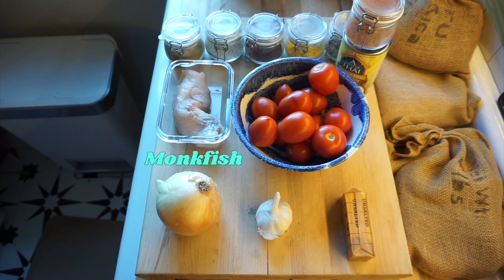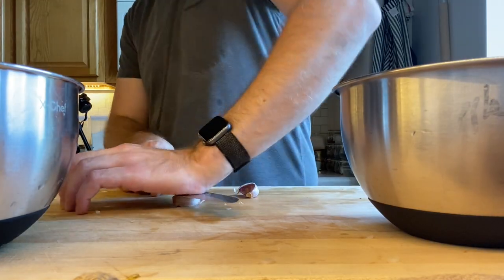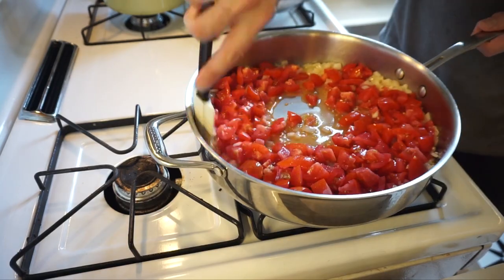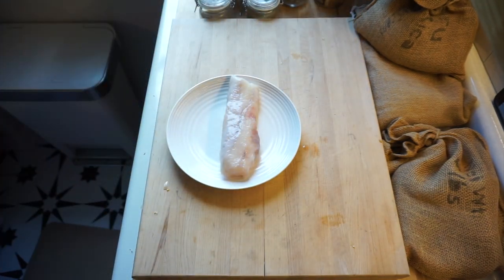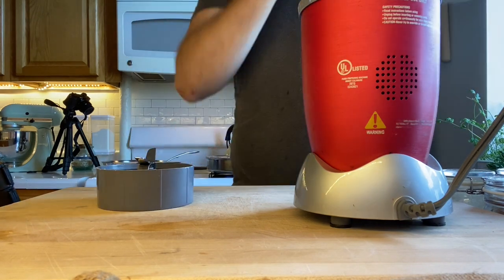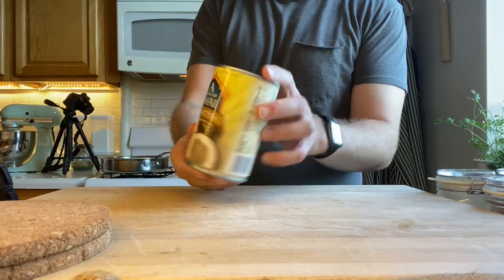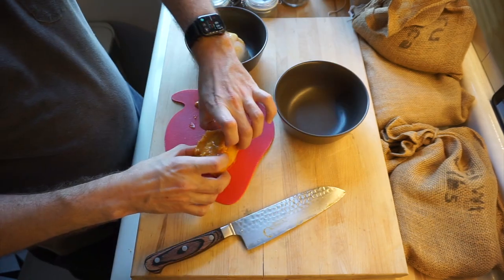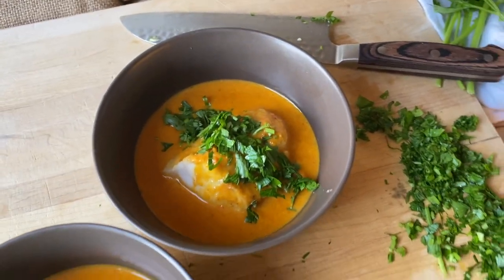MONKFISH!!!!! IN TOMATO CURRY! THE BLESSED LION KITCHEN SUMMER SERIES!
Hey all you Blessed Lion Loyals! We've got something really delicious here today!

Monkfish! Lovely meaty and sweet, pan seared and served in a lovely flavorful tomato curry sauce!

PRODUCTION CREDITS:
Star/Producer/Writer/Editor: Baruch Areyeh (Ari) Stern
Director, Producer: Zoe Raphael (@zoerphl on all platforms)

Love,
Ari & Zoe